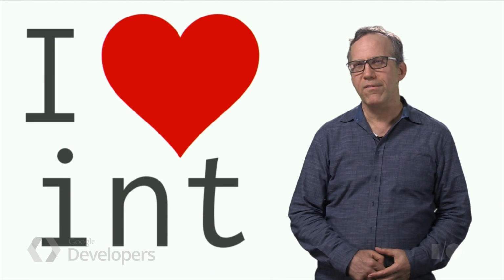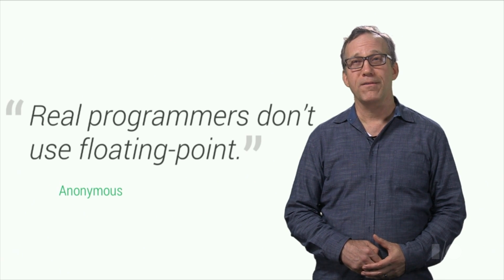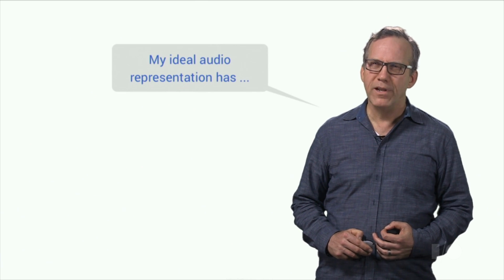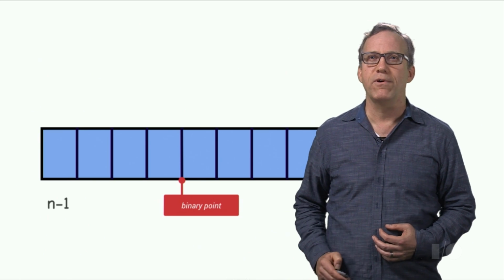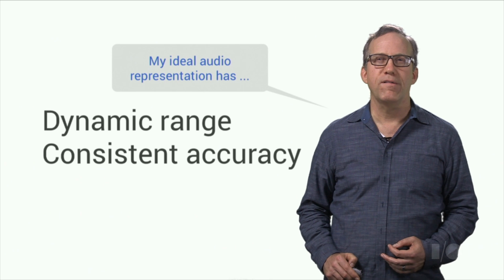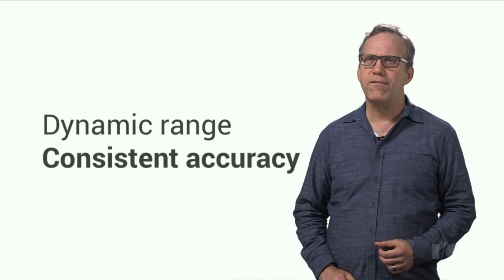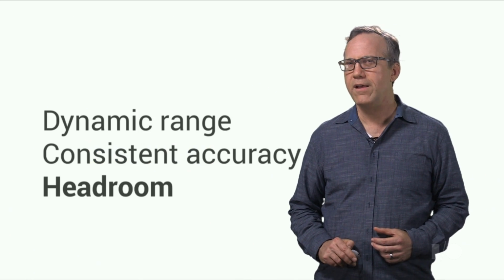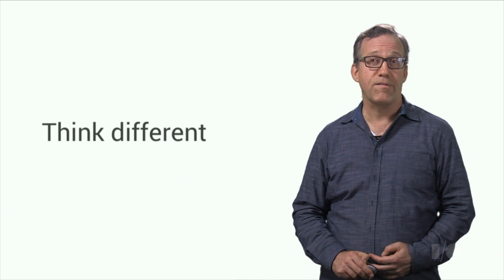Will it float? The glory and shame of floating-point audio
In which we discuss the embarrassing topic of floating-point audio,
and the benefits and criticisms that will come your way if you dare to try it.

16-bit PCM is one of the most common formats in digital audio.
But it's getting old; do you remember CDs? Time to consider something else beyond integer and fixed-point.

Let your fellow programmers mock. You will rock.